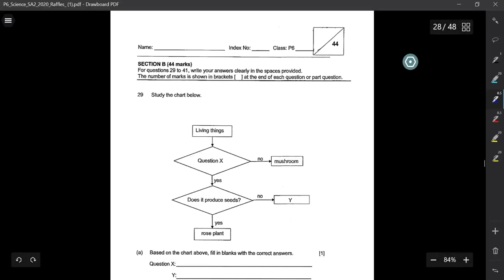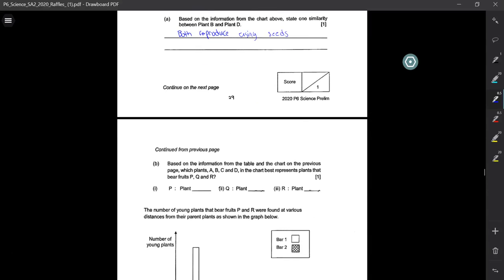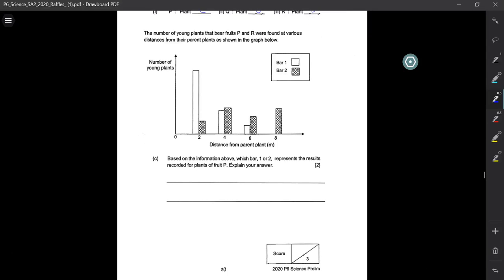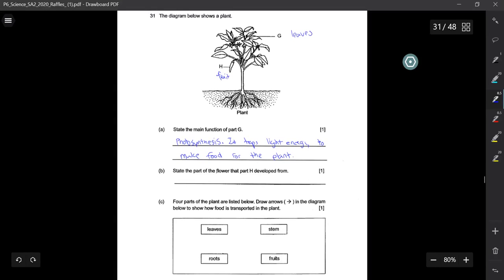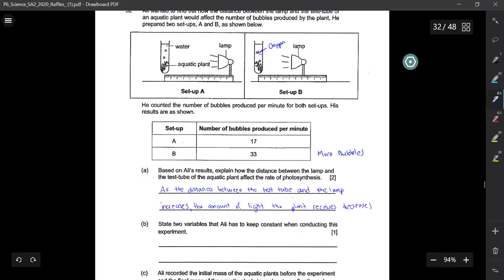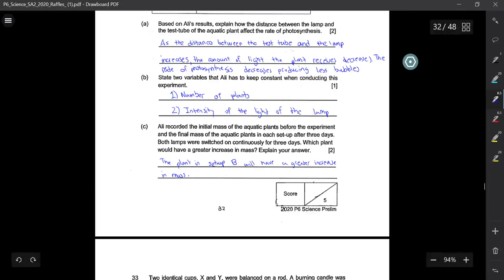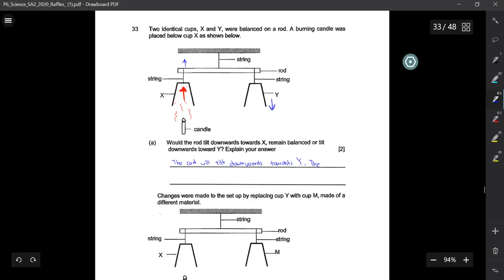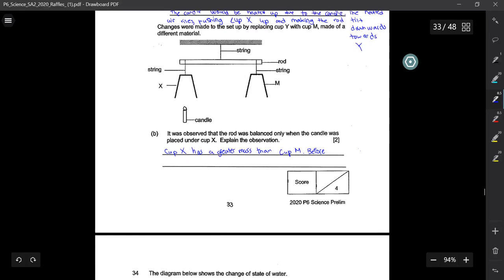[Primary 6 Science Past Year Exam Paper 2020]- P6 PSLE Science Prelims MCQ Raffles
For the access to the full P6 Science 2020 Raffles paper and explanation, click on the link to sign up for a free account today

All the best to all who are taking their PSLE this year!

to find and practice other reputable school's past year prelim practice papers.